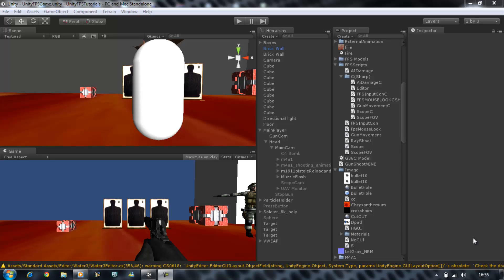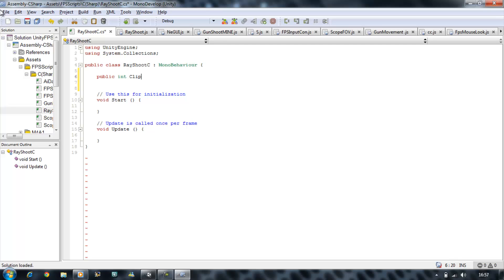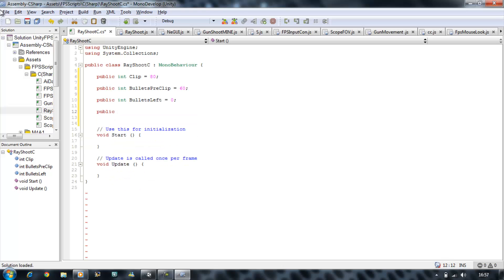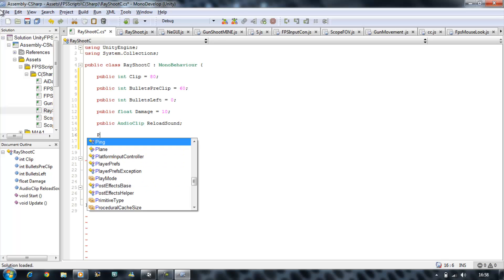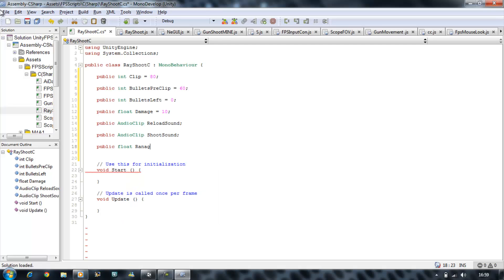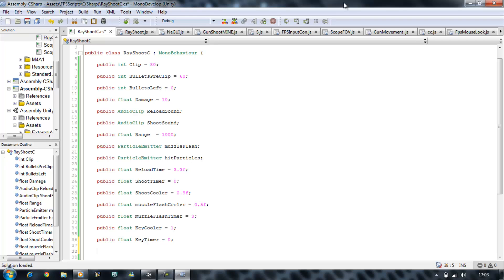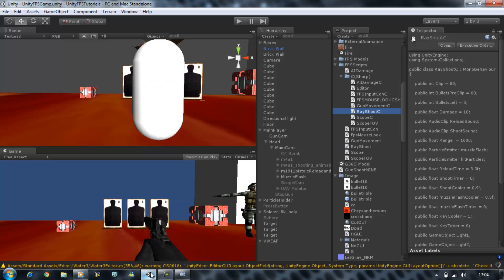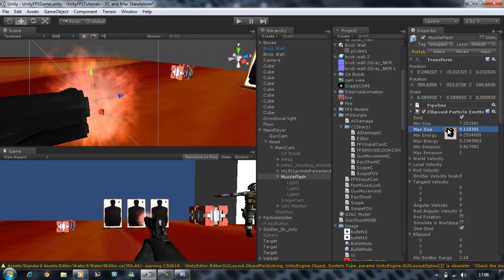029-HyperShadeTutorials-Unity 3D Making Gun Shoot, Muzzle flash,hit particle (C Sharp) Part 1 of 4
Hi guys,

This video will show you how to make a muzzle flash appear from the gun and how to call particle hit effects if you hit objects this set of tutorials use C sharp unlike the other set which used Java Script. please contact me on my e-mails above or add me on skype.